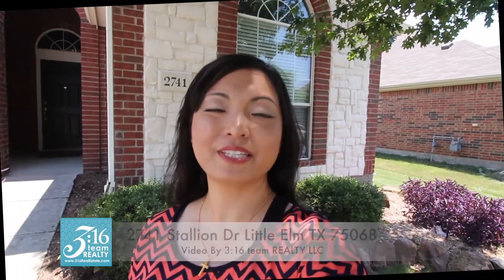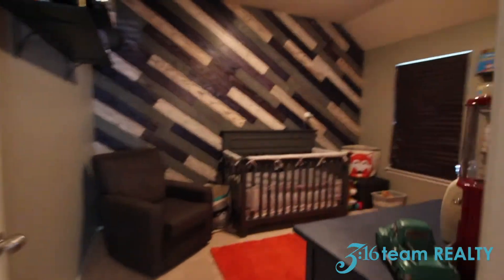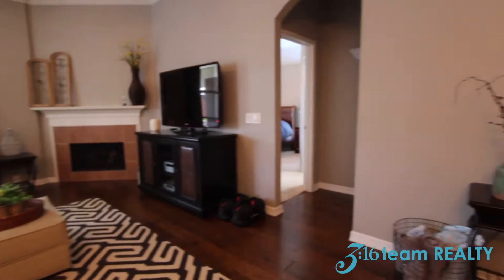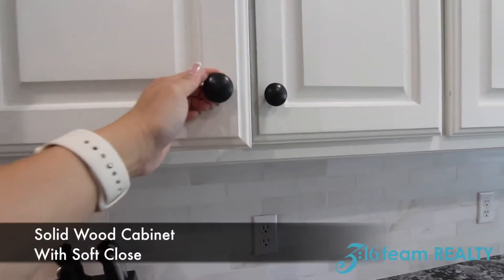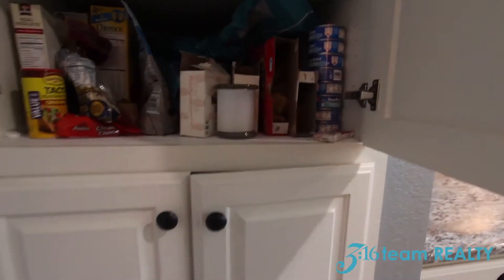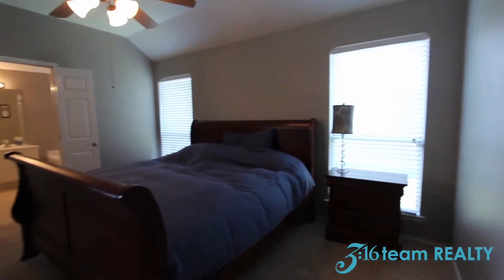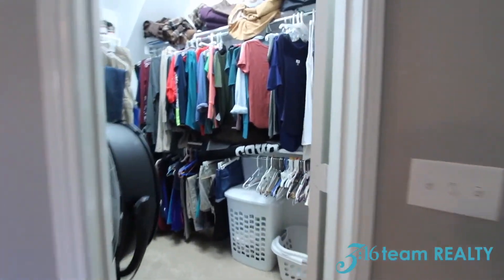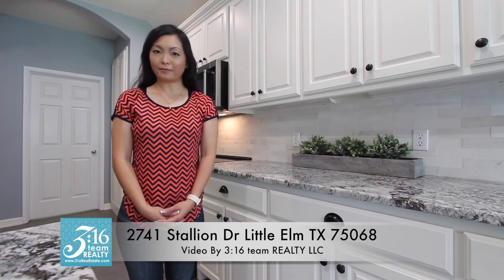2741 Stallion Little Elm TX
3 bedrooms plus 2 full bathrooms single story,
2 car front-entry garage, Formal dining area, Built in 2005
High ceiling throughout property, Approx. 1,725 sf (per Appraiser) with large backyard & covered patio, Fresh paint.
ENTIRE KITCHEN REMODELED in January 2016, Beautiful white kitchen cabinets with soft-close feature, Granite countertops with undermount sink, Built-in pantry, Glass tile backsplash, Rolling shelves in bottom cabinets, Cabinet hardware,New kitchen floor tile
Hands-free kitchen faucet, Kitchen opens to family room and breakfast nook